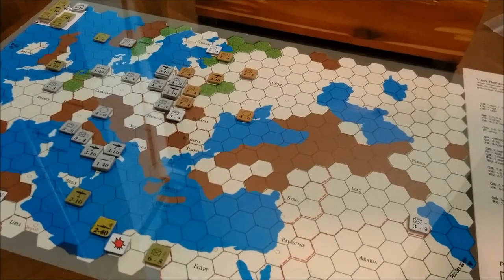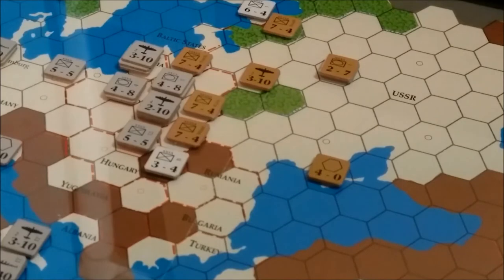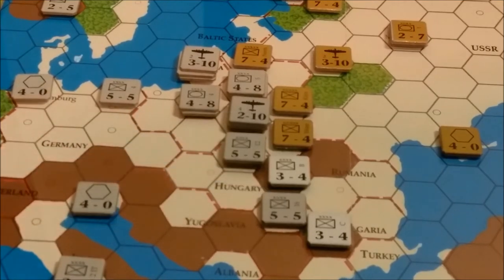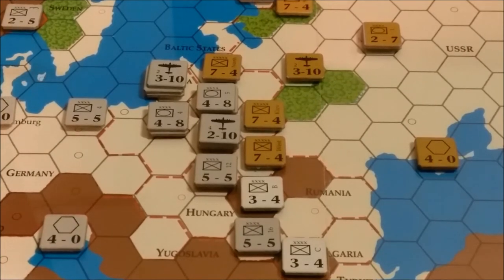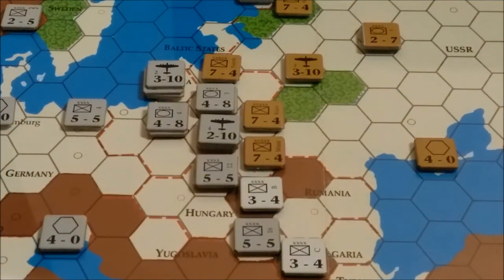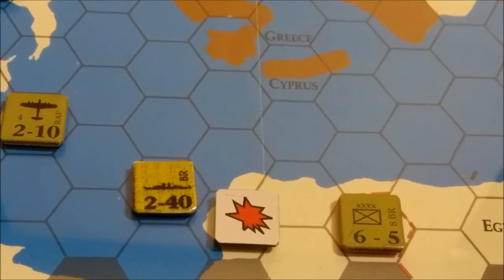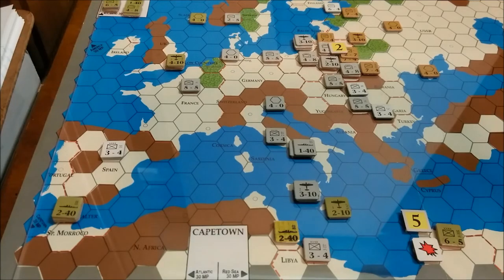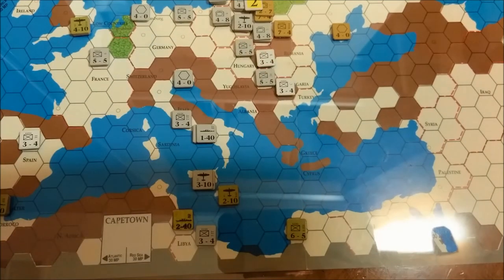2W 1941 Summer